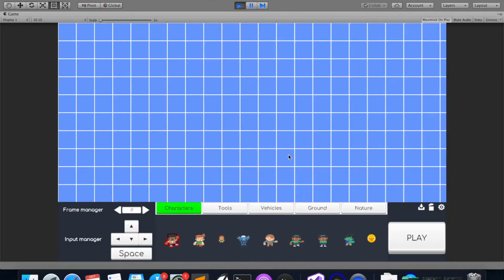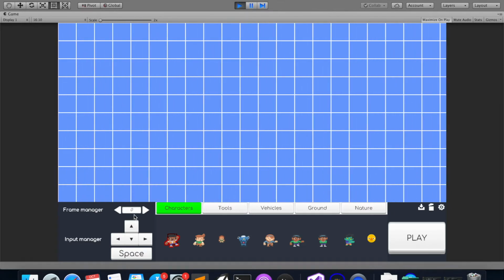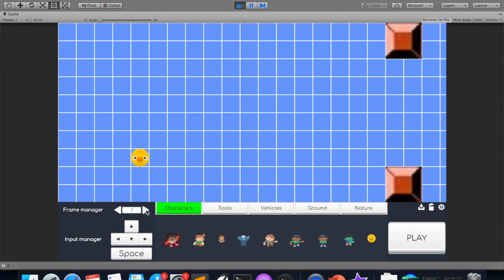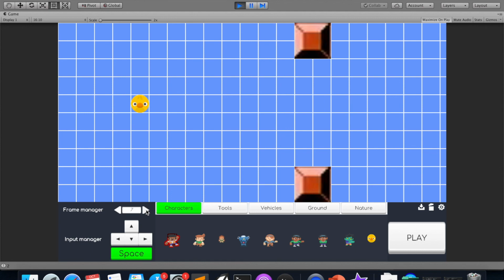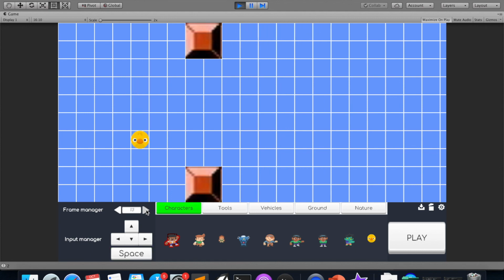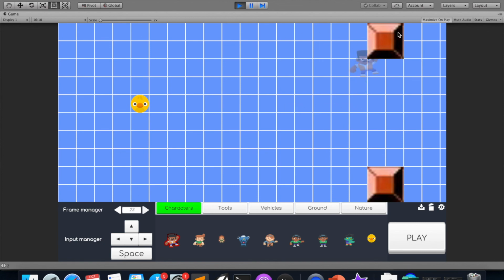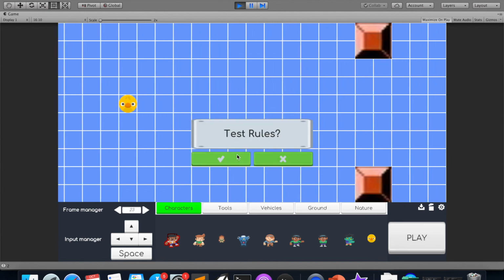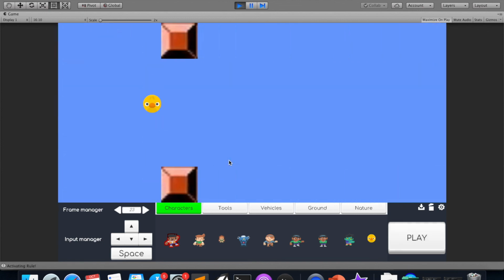A Demonstration of Mechanic Maker: An AI for Mechanics Co-Creation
Presentation for the AIIDE 2020 Demo Showcase of "A Demonstration of Mechanic Maker: An AI for Mechanics Co-Creation" by Vardain Saini and Matthew Guzdial